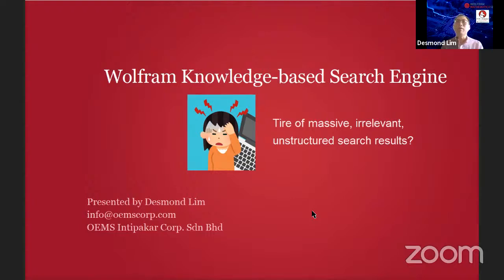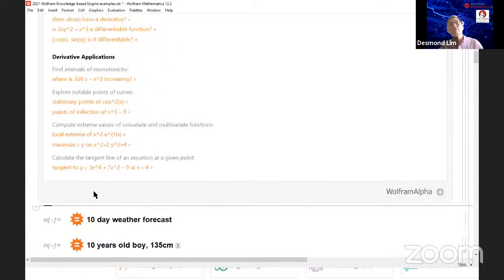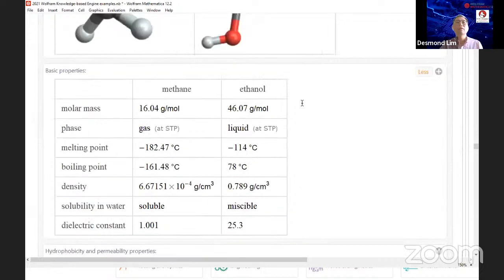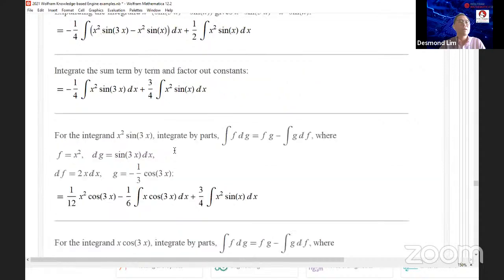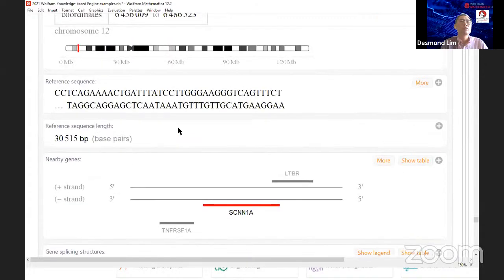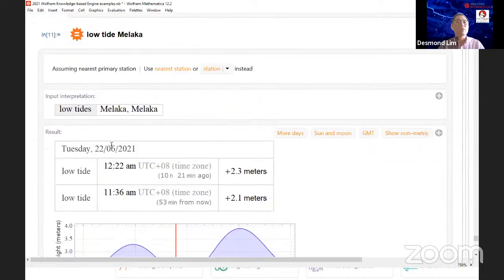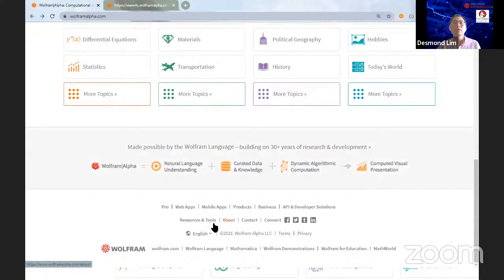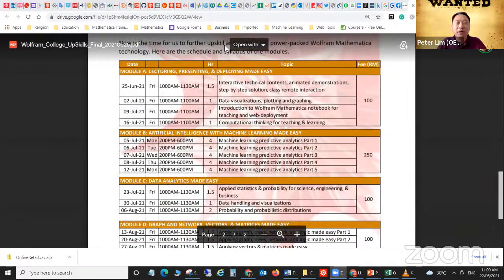Wolfram Mathematica Knowledge-Based Search Engine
In this 50 min webinar, you will learn how millions of students from top universities use Wolfram Knowledge-based Search Engine every day for their class assignments and projects.

It covers mathematics, physics, chemistry, biology, computational sciences, finance & economics, words & linguistics, engineering, astronomy, weather & meteorology, health & medicine, history, demographics & social statistics, etc. It's a unique engine using its vast store of expert-level knowledge to automatically answer questions, do analysis, tabular comparison, and providing knowledge.